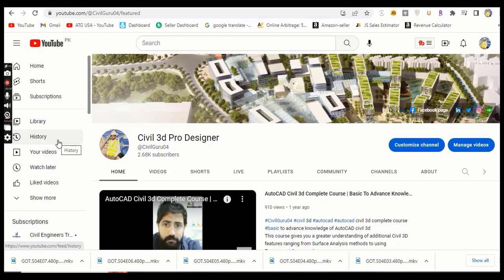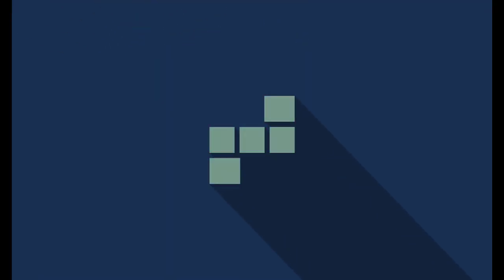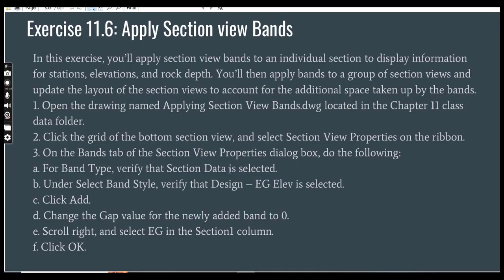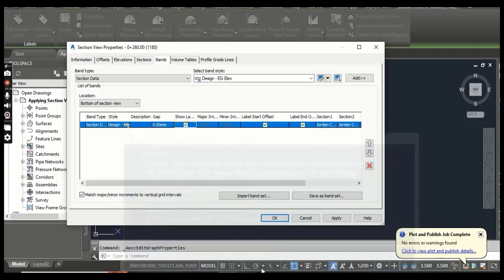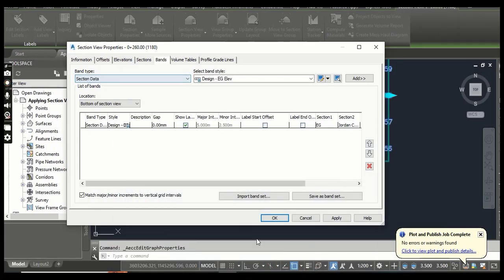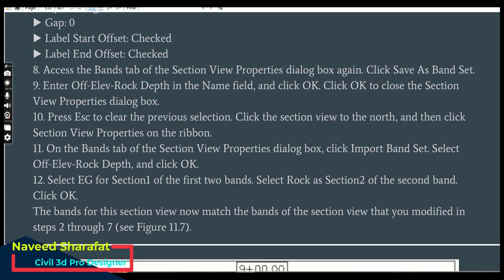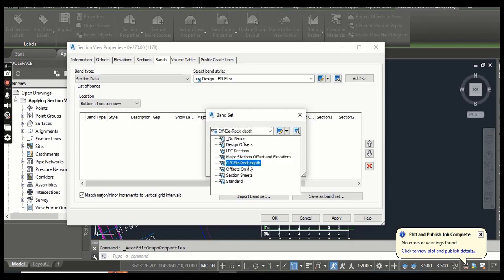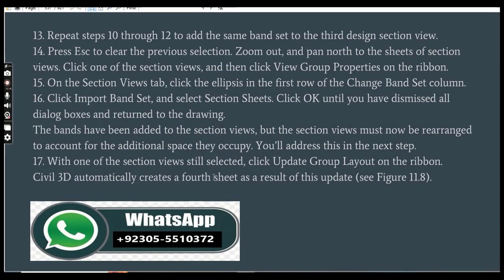Mastering Section View Band Sets in AutoCAD Civil 3D | Add and Edit Band Set Style in Civil 3d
For Complete training of AutoCAD civil 3d, Please start from the Chapter-1

In this tutorial, you'll learn how to apply Section View Band Sets in autocad Civil 3D to create clear and comprehensive section views of your designs. I will guide you through the process, starting with the basics and gradually progressing to more advanced techniques. By the end of this video, you'll be able to confidently create professional-looking section views that effectively communicate your design intent. So, whether you're new to AutoCAD Civil3D or looking to improve your skills, this video is perfect for you.

Keywords for Mastering Section View Band Sets in AutoCAD Civil 3D:
How to Add BANDS of Road Cross Sections in AutoCAD Civil 3D
autocad civil 3d full course
autocad civil 3d complete course
autocad civil 3d complete training
Autocad Civil 3D Edit Band Set Style Cross Section View
surveying,road cross sections
how to create Civil 3D Section Views and Section Band Styles
road cross sections in civil 3d
How to draw road cross section using Excel and AutoCAD Tutorials
How to plot LONG SECTION of road in AutoCAD by EXCEL
how to draw cross section in autocad
Profile Band Style Creation
how to draw earthwork cross section in autocad
excel sheet for road cross section
Band for Existing Elevation
Band for Designed Elevation
Band for Station
Band for Cut and Fill Elevation
civil 3d
contour line
civil3d
autodesk civil 3d
3d autocad
3d civil autocad
3d modeling in autocad
autocad section drawing
civil
how to plot bearing and distance in autocad
autocad civil 3d
analysis set the surface
grading civil 3d
civil 3d grading
cross section civil 3d
civil 3d cross section creation
how to make cross section in autocad
autocad 3d
grading in civil 3d
civil 3d alignment and profile
road cross section in autocad
cut and fill civil 3d
how to draw 3d in autocad
road design in civil 3d
subassembly composer in civil 3d
civil 3d drainage design
google earth to autocad
civil 3d road design
diseño geometrico de carreteras con civil 3d
road design civil 3d
autocad civil engineering
autocad lisp
excel to csv file convert
labels
edit profile
How do I plot a crosssection in AutoCAD
How do I create a cross section in Excel
How do you create a cross section
How do you find the cross sectional area of a stream
Autocad Civil 3D Edit Band Set Style